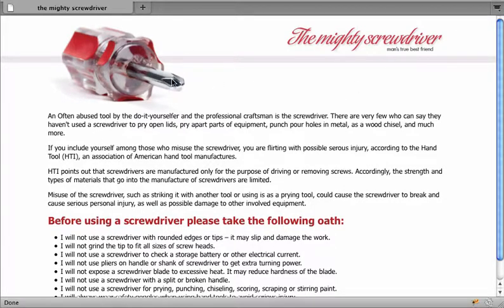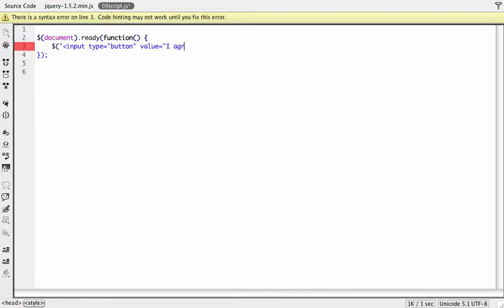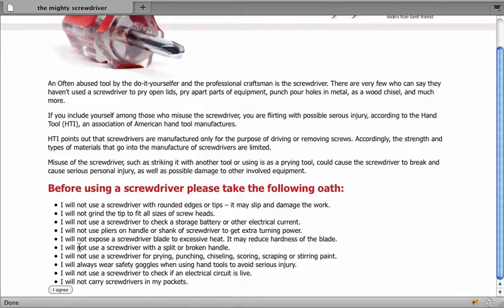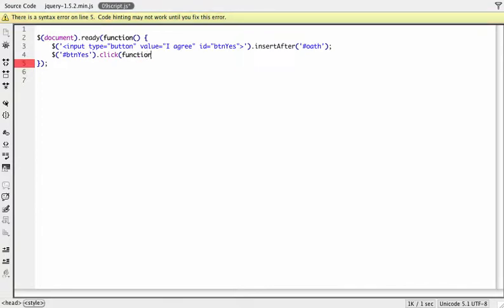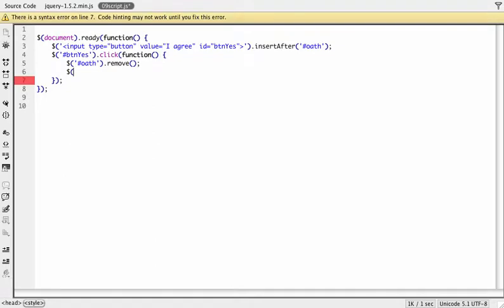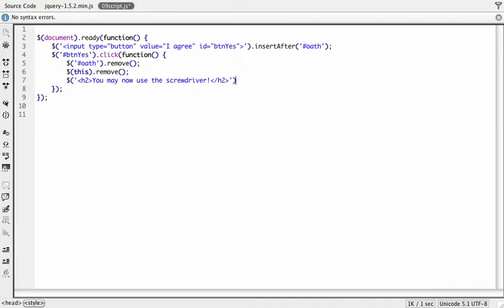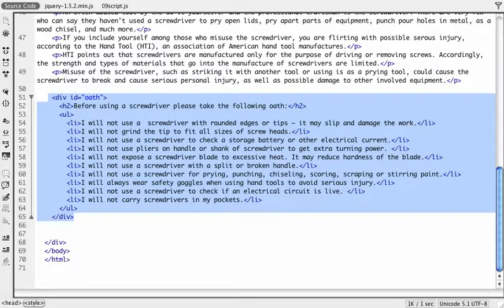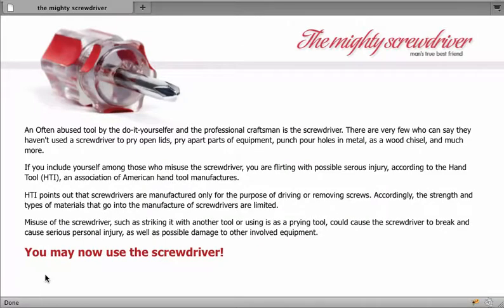21 jQuery Modifying The Page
jQuery Modifying The Page